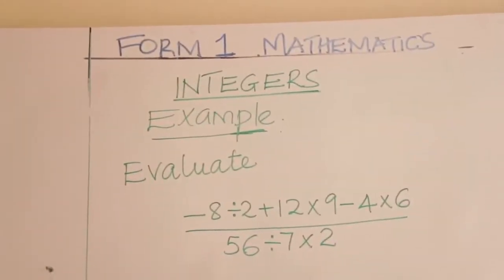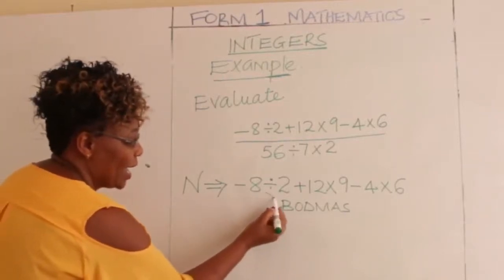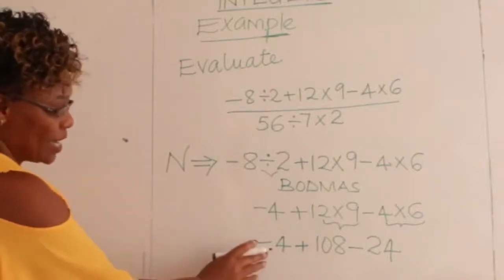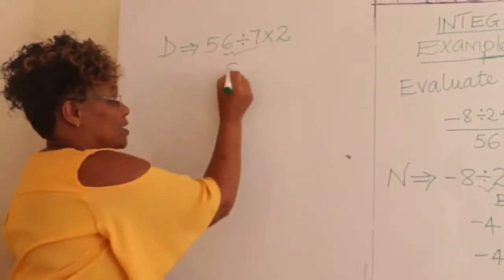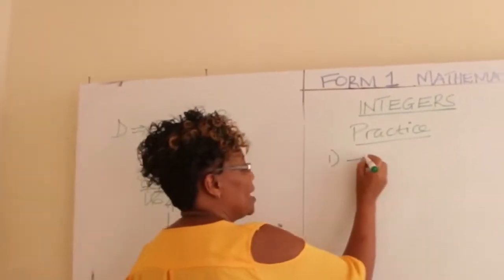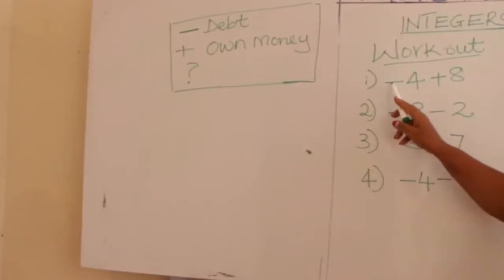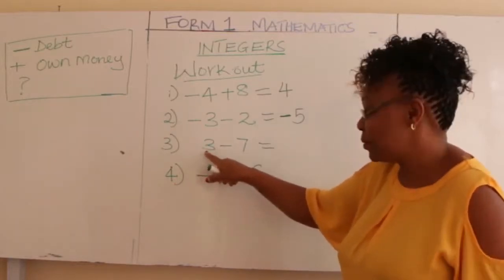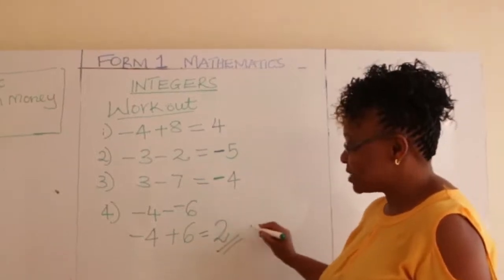FORM 1 MATHS INTEGERS